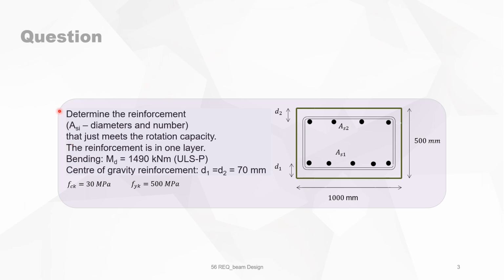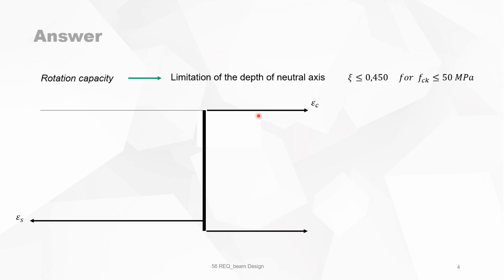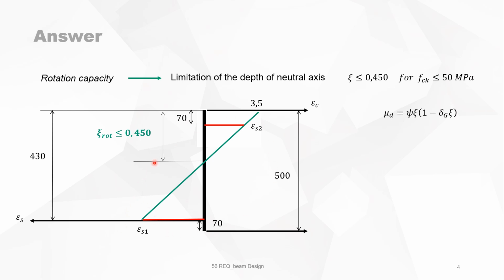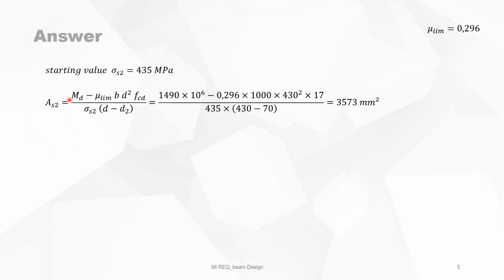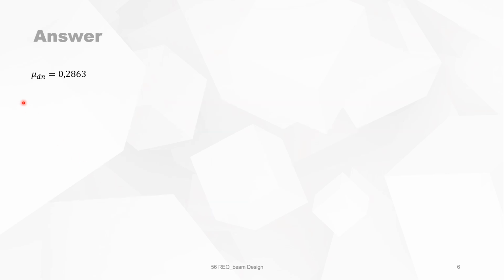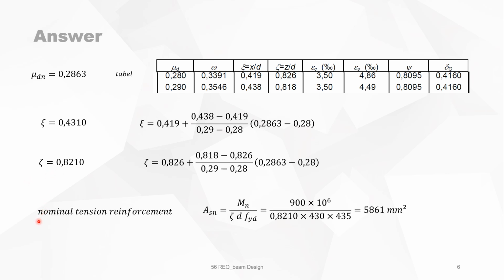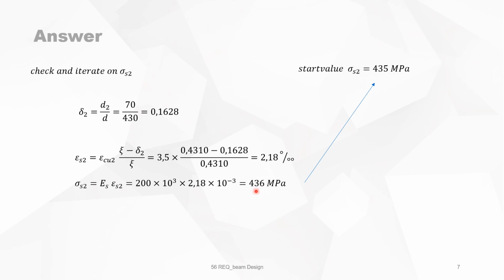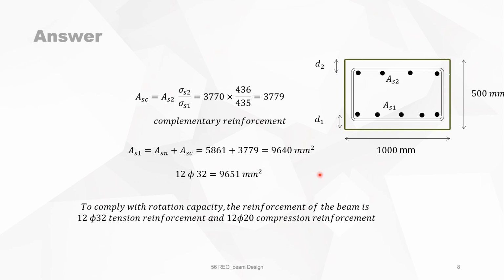56 REQ beam Design